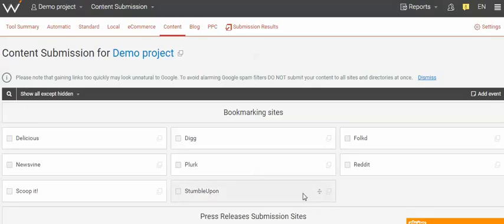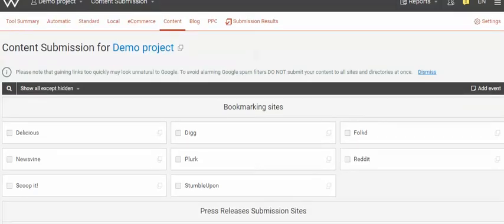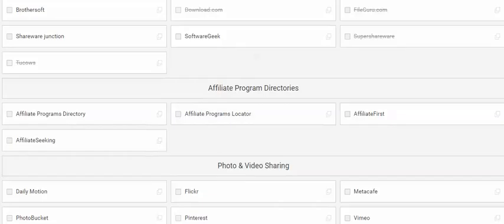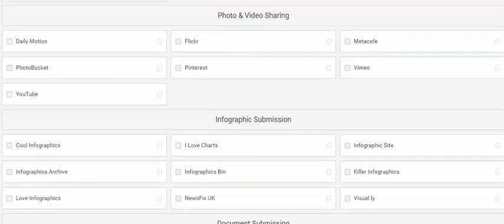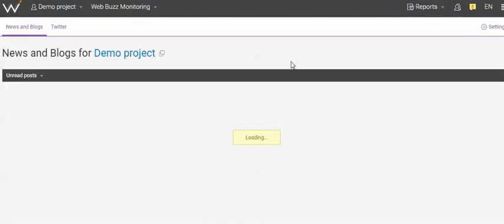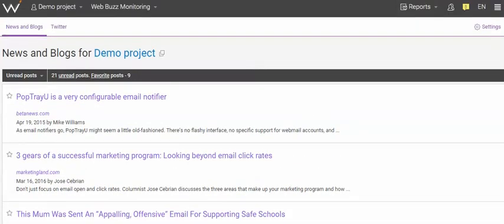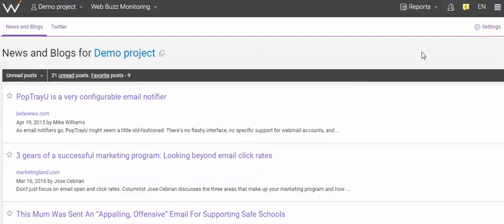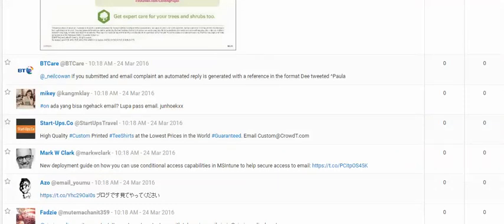WebCEO March 2016 Demo Part 5 (Web Buzz & Twitter Monitoring)